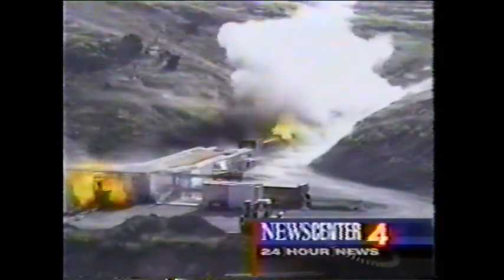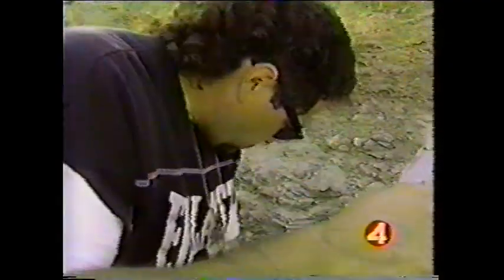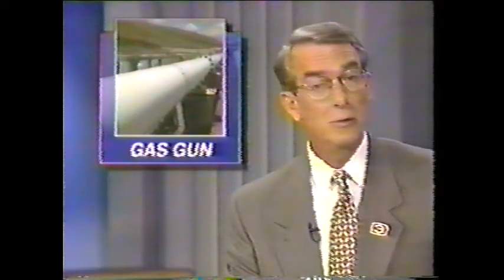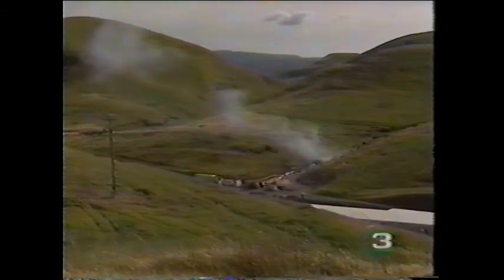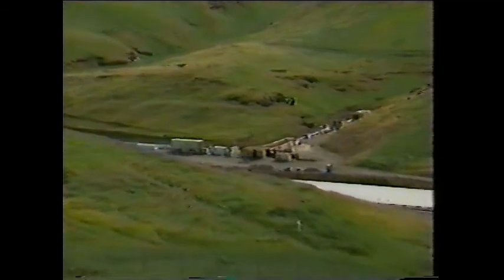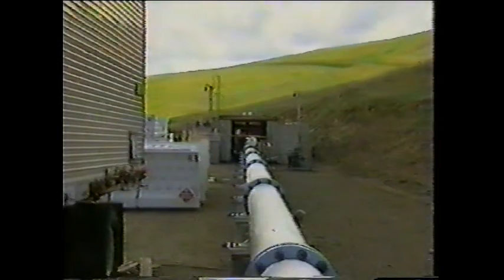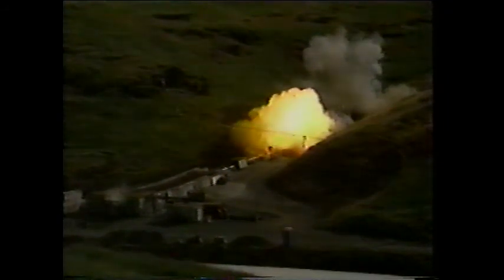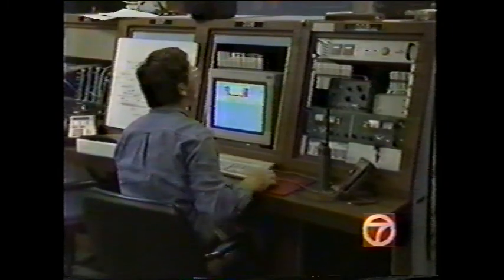SHARP Hydrogen Gas Gun News Clips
News reels from Lawrence Livermore Lab SHARP program lead by Dr. John Hunter and Dr. Harry Cortland.